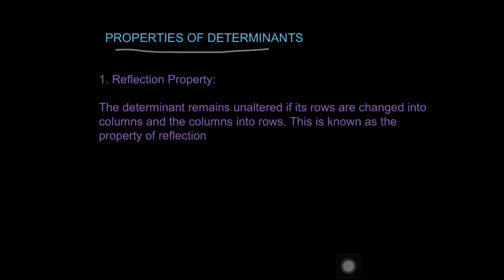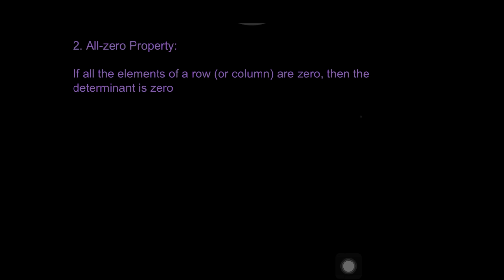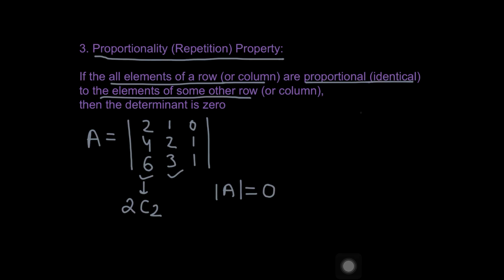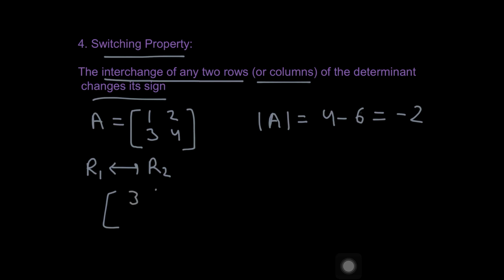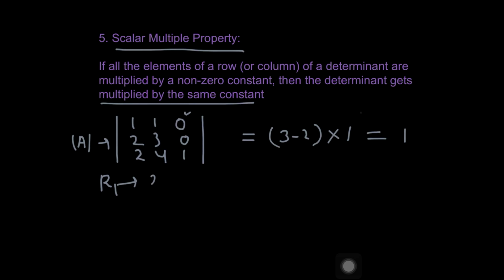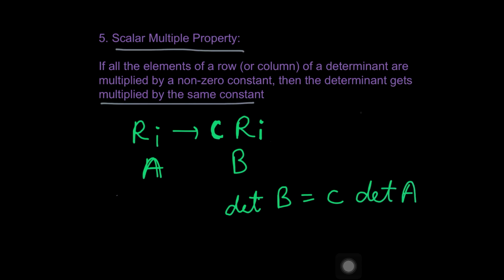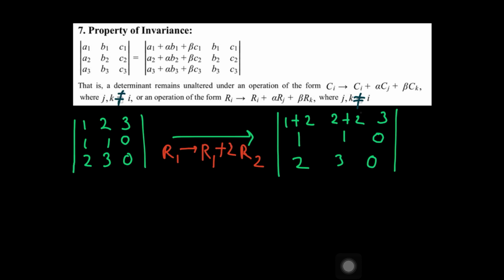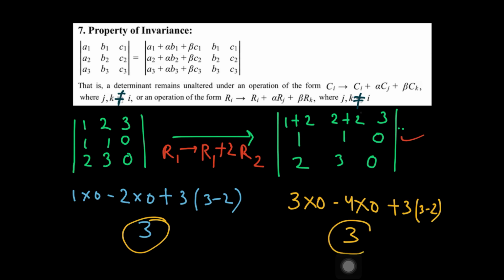properties of determinants